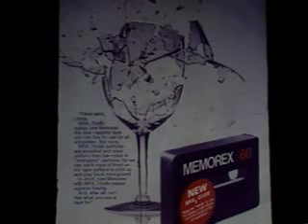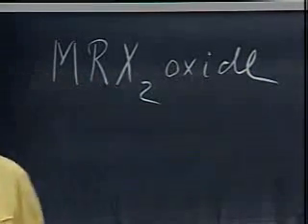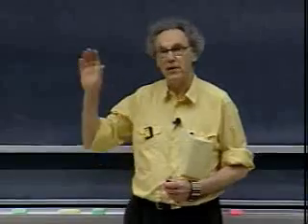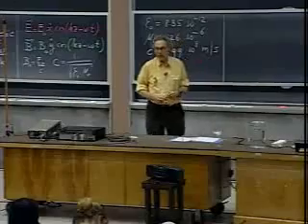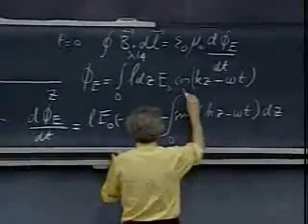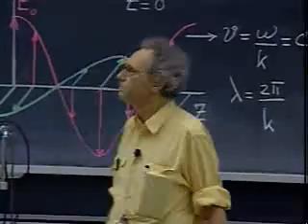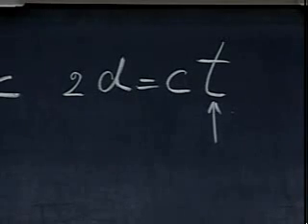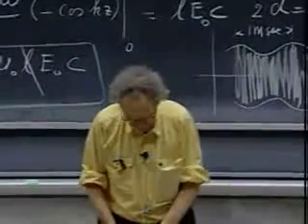Physics Lessons || RESONANCE, ELECTROMAGNETIC WAVES, SPEED OF LIGHT, RADIO, TV, , RADARS, LASERS